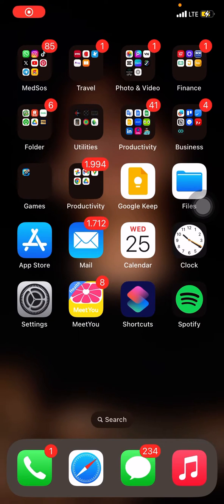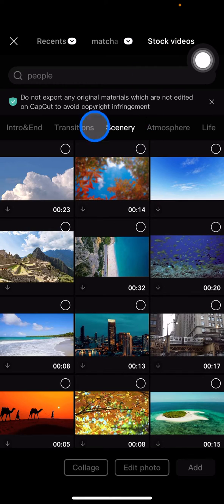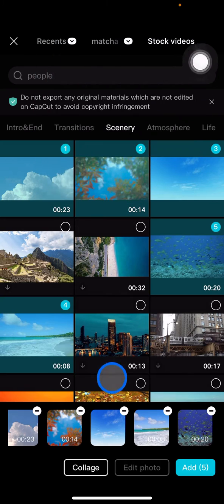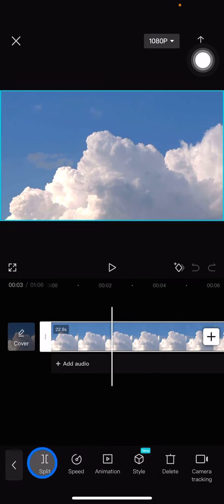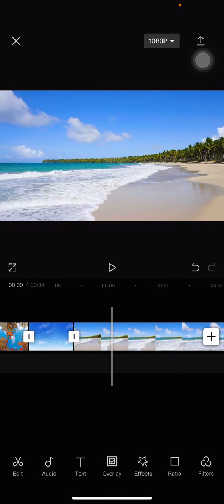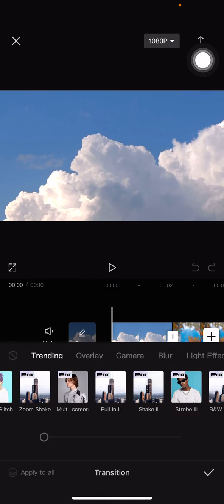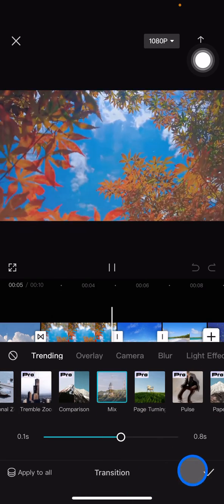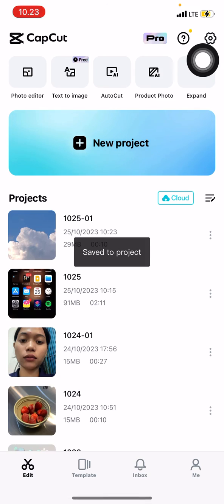Want Seamless Edits? How to Use Seamless Transitions in Capcut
When you have a lot of clips they will be assemble into one video. To combine the clips there will be a transition each clip. Make the transition smooth on Capcut by tips!